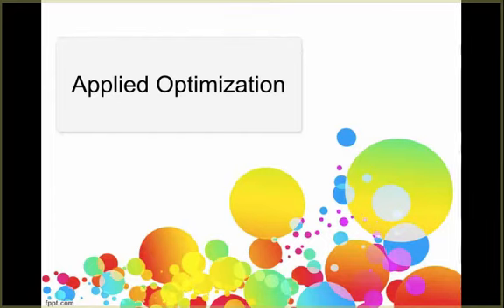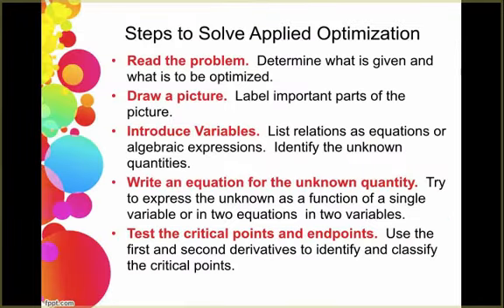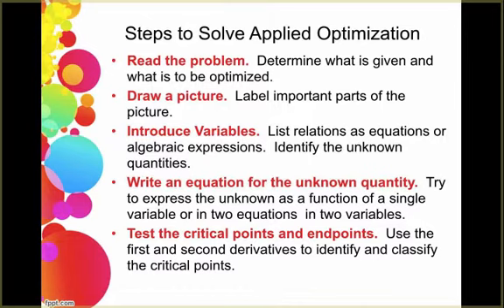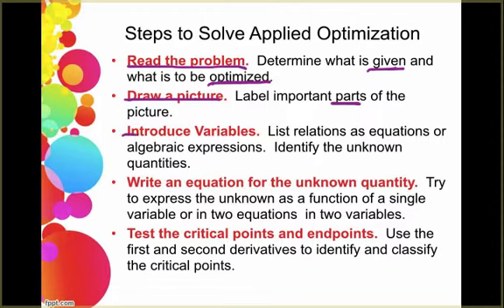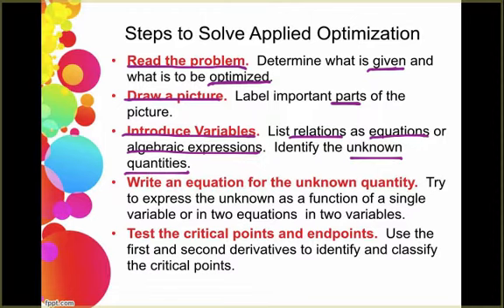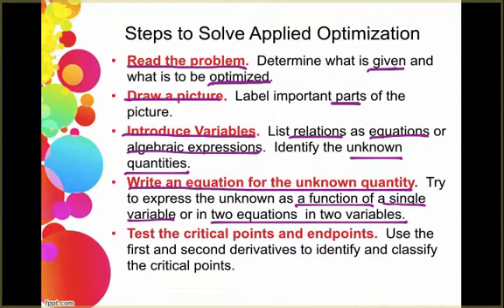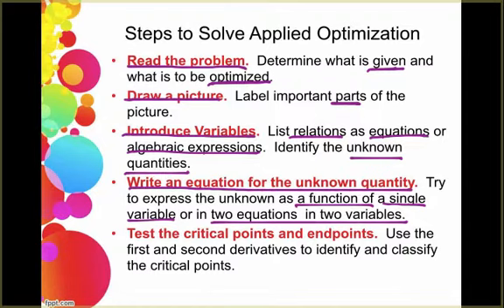Steps for solving optimization word problems